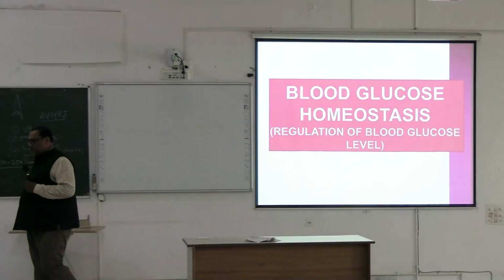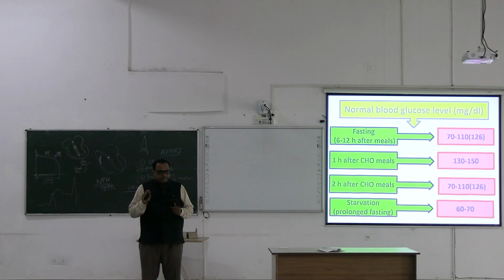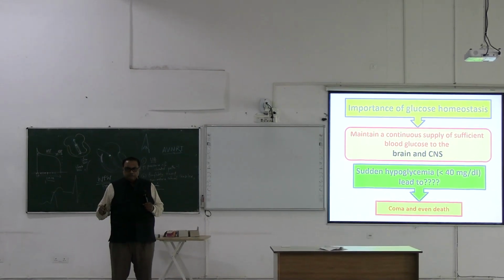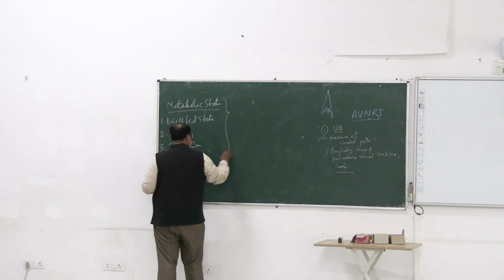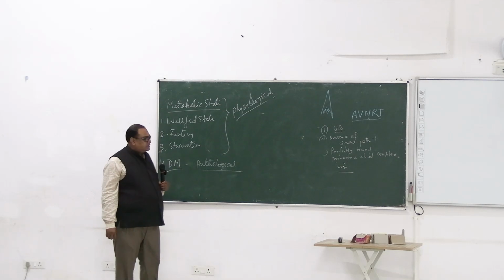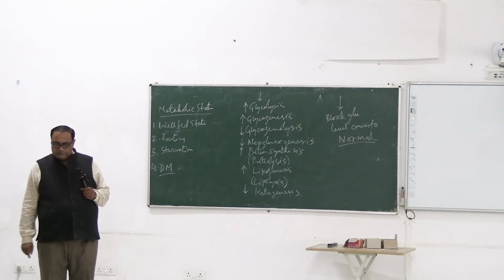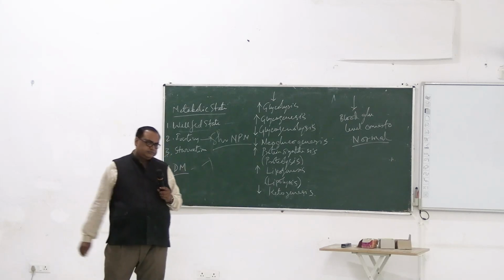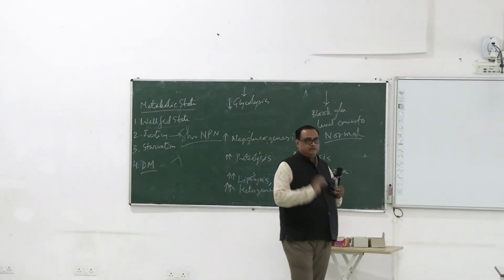Lecture on Carbohydrate Metabolism Explained: Blood Glucose, Insulin, & Metabolic States | MBBS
This in-depth lecture from Santiniketan Medical College explores the intricacies of carbohydrate metabolism, focusing on blood glucose regulation, insulin's role, and the body's response to different metabolic states.

What you'll learn:

Blood Glucose Homeostasis: Understand how the body maintains safe blood sugar levels, including the normal ranges for fasting, postprandial, and random blood glucose.
Insulin's Actions: Explore the crucial role of insulin in glucose uptake, glycogen synthesis, and overall metabolic regulation.
Metabolic States & Pathways: Dive into the body's metabolic responses during well-fed, fasting, and starvation states, including key pathways like glycolysis, gluconeogenesis, and ketogenesis.
Hormonal Control: Learn how hormones like glucagon, cortisol, and growth hormone influence blood sugar levels.
Clinical Significance: Gain insights into the implications of dysregulated carbohydrate metabolism, including diabetes and hypoglycemia.

On: BIOCHEMISTRY by Dr. Sandip Ghosh
(MBBS Batch: 2024-25)
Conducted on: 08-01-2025